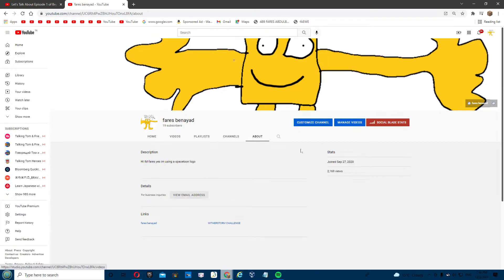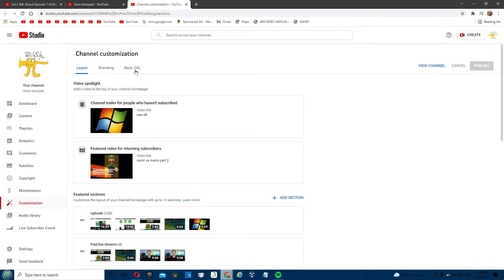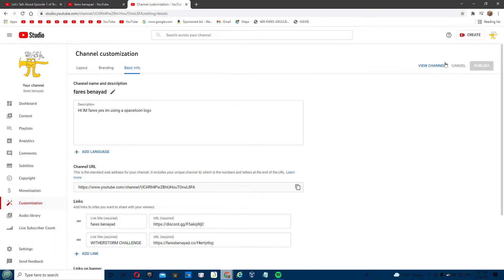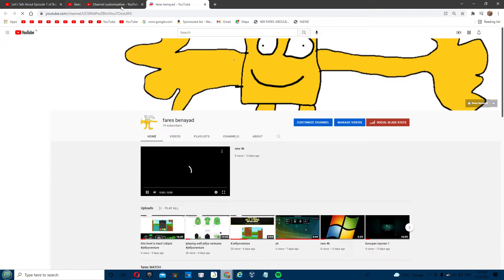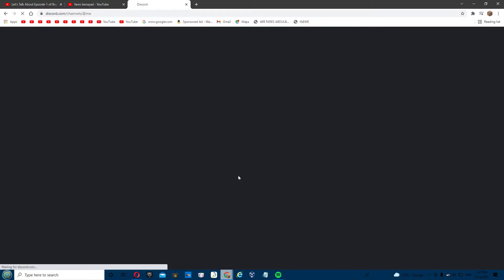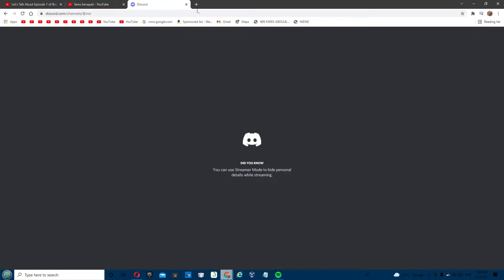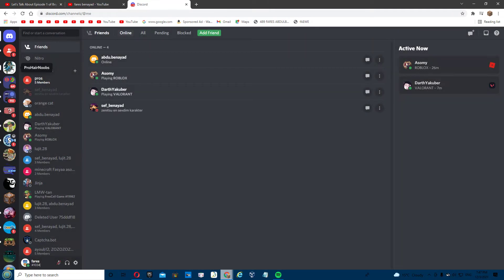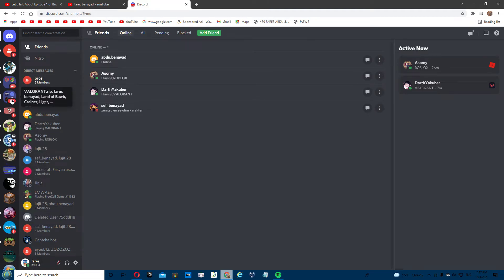wellcome to my discord server